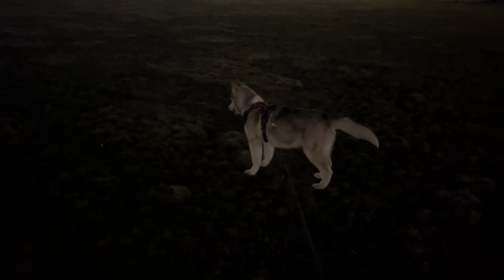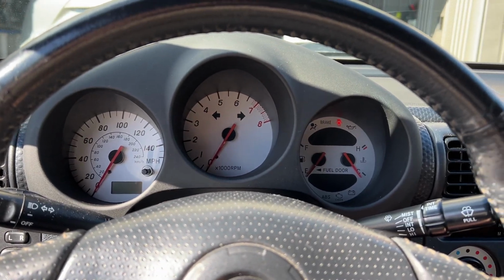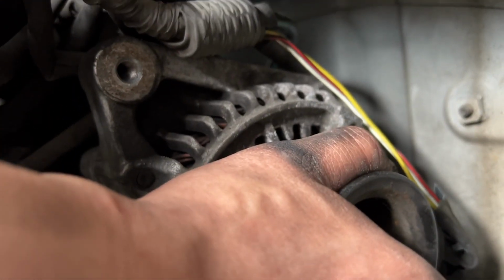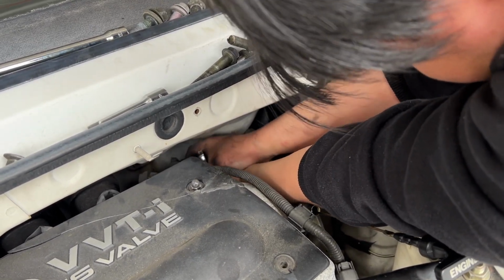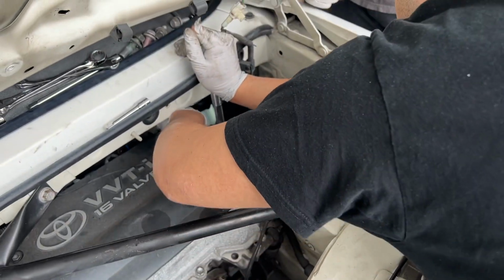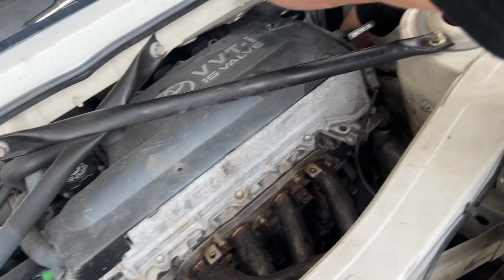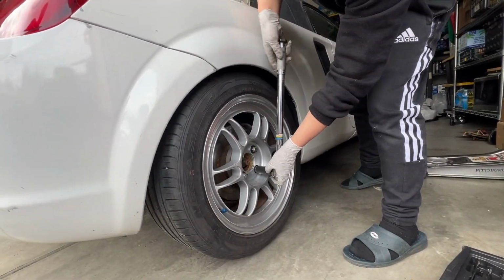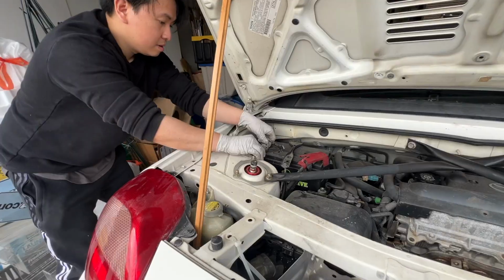Toyota MR-S Returns!